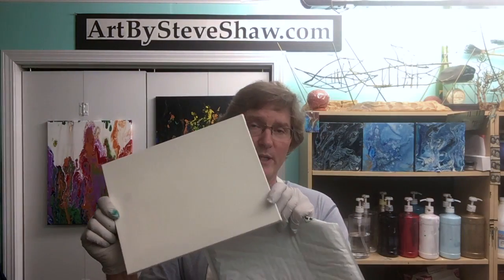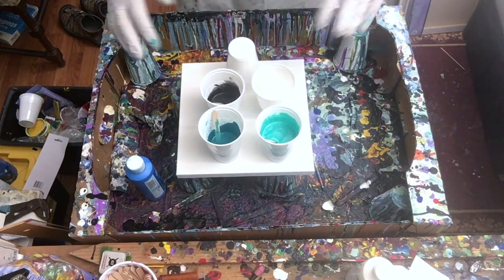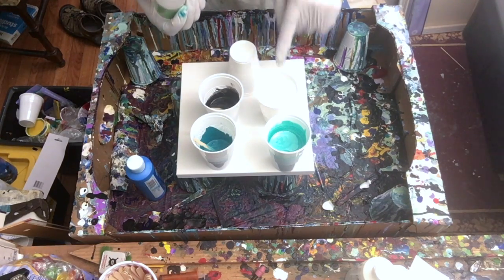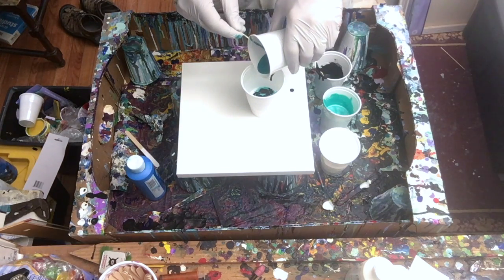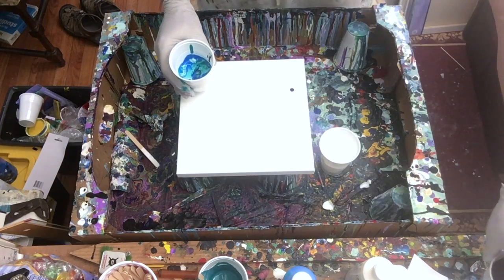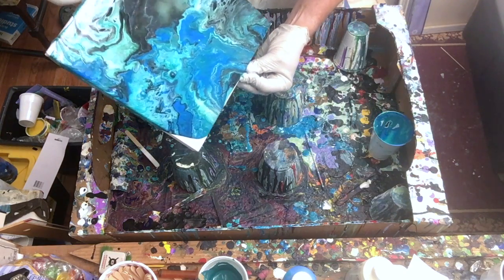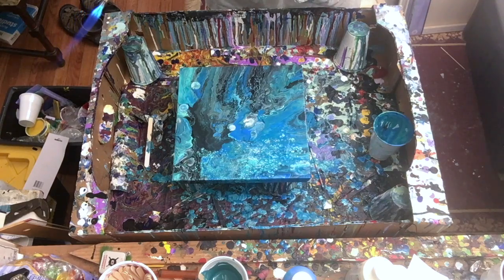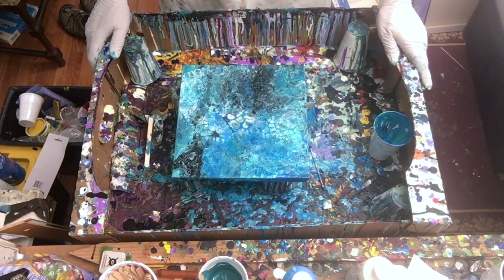Why You Should Join Our Painting Swap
You can still sign up for Acrylic Pouring's June painting swap until May 31! In this video, artist Steve Shaw gives the rundown on how the swap works, including suggestions for painlessly mailing your canvas. He also offers a sneak peek of the painting his lucky partner will receive, complete with lots of gorgeous turquoise and cells.

If you would like to see more of Steve Shaw’s artwork, you can visit his Etsy store at this

Supplies I Used:
- Paint by Apple Barrel in 4 colors: Bright Blue, Black, Teal Treat, and White.

- Emerald Green paint by Folk Art

- Silicone—Spot On TreadMill belt lubricant

- Zinsser Paint Booster

- Water (In Atlanta, I use the water right out of the faucet, but you may need to use    bottled water.)

- 10x10 inch canvas